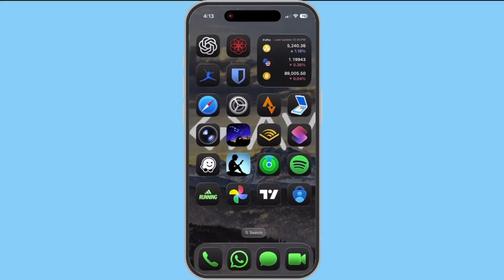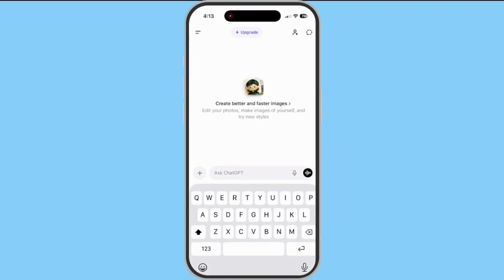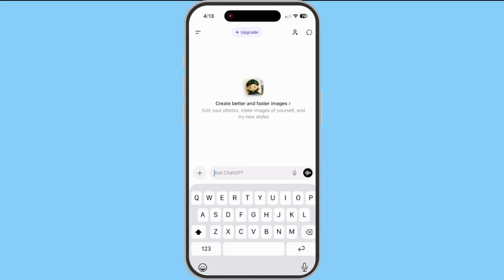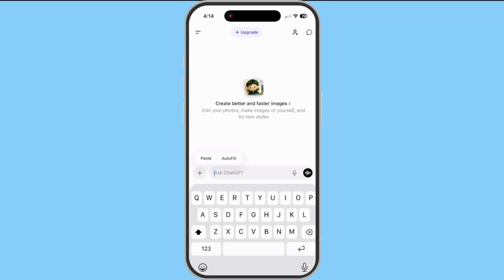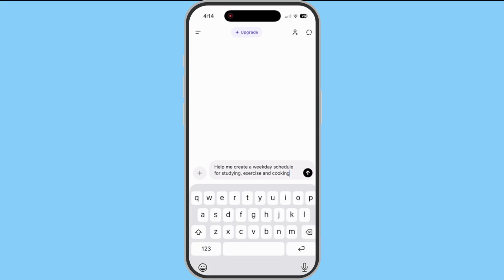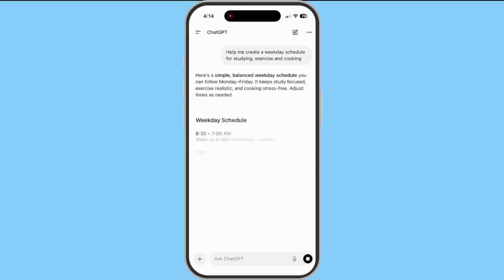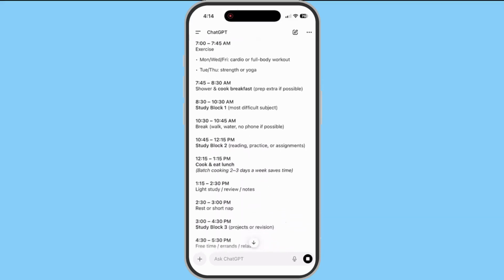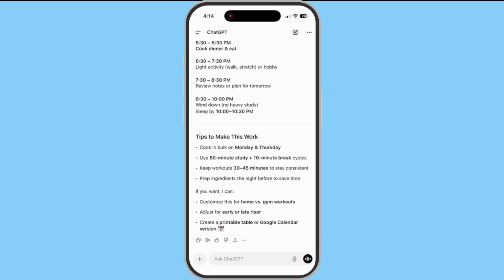How To Start A New Chat In ChatGPT App In 3 Simple Steps (Full Guide)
Learn how to quickly start a new conversation within the ChatGPT mobile app. This tutorial covers the exact process to clear your screen and begin a fresh AI session in seconds.

In this video, you will learn:
• Where to find the new chat icon
• How to navigate the ChatGPT app interface
• The fastest way to reset your conversation
• Tips for managing multiple chat threads